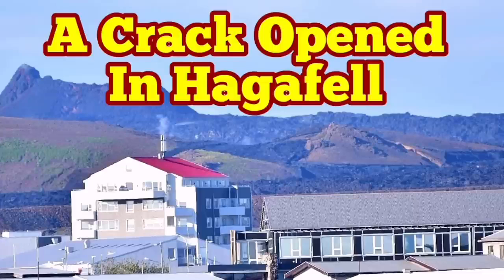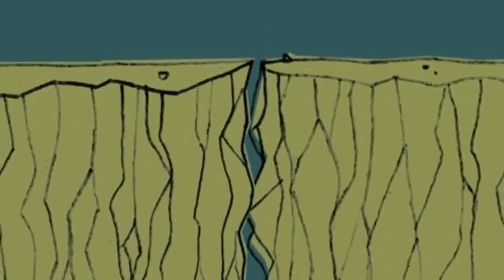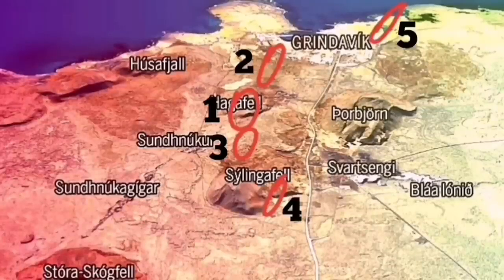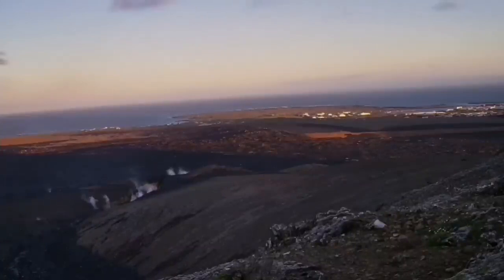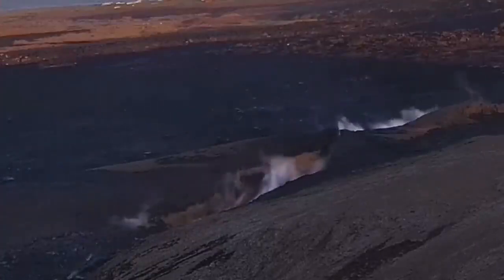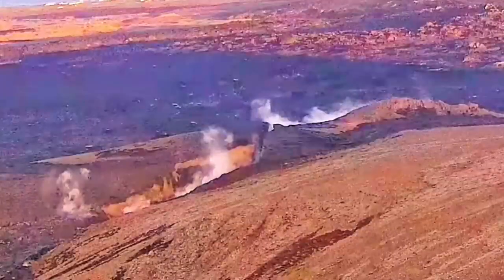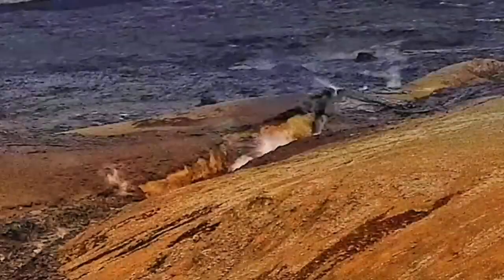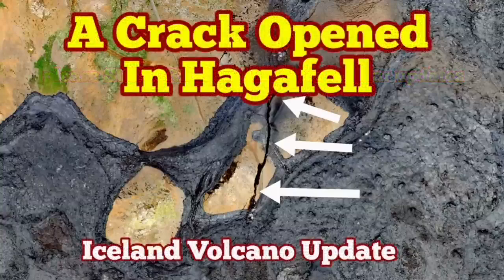Iceland: Crack Opened In Hagafell Near Grindavík Phreatomagmatic Eruption, Svartsengi Volcano, Magma